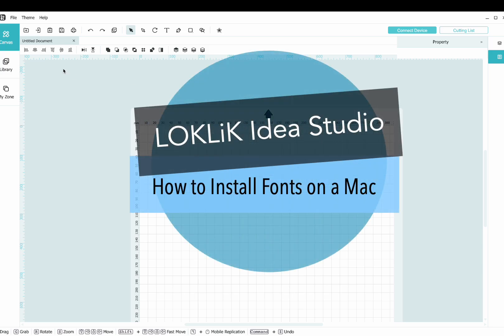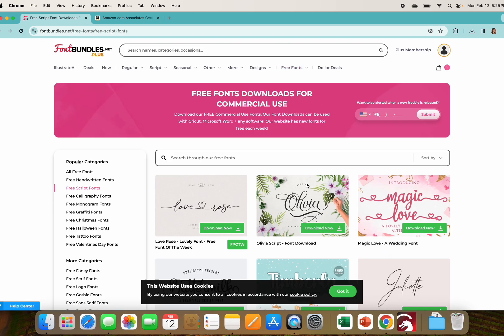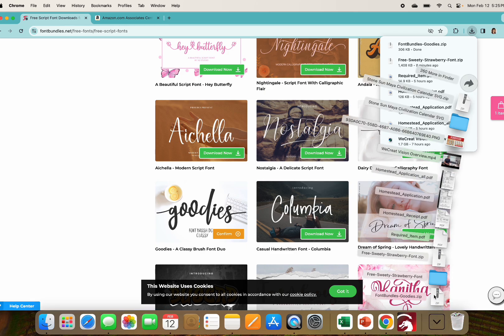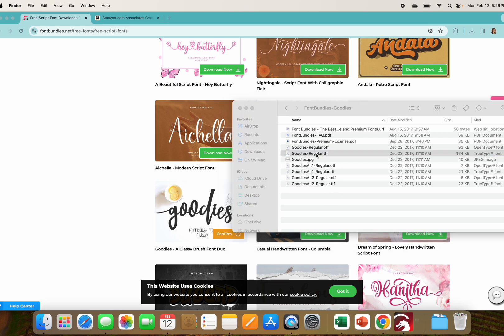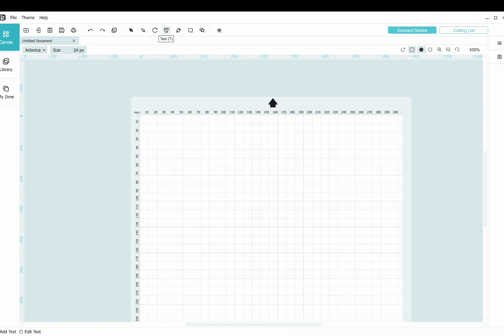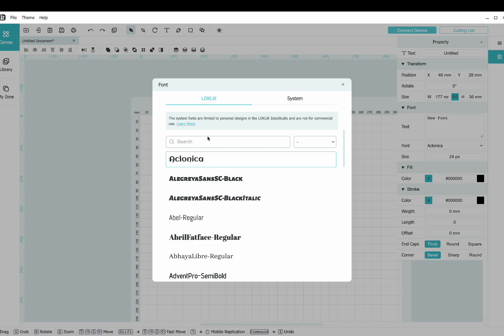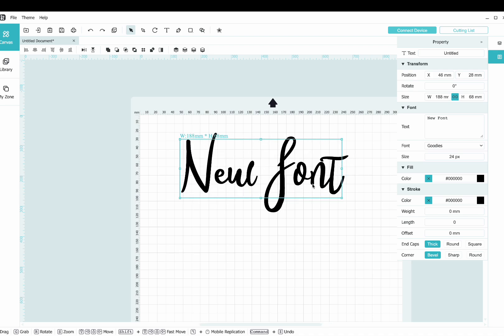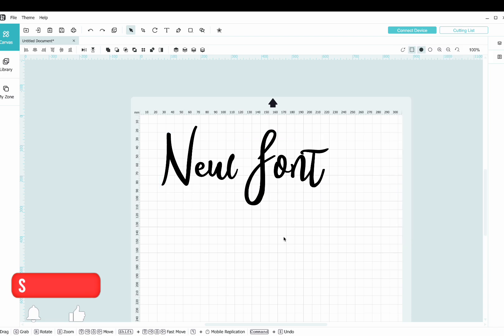Learn How to Install Fonts on a Mac to Use with Loklik IdeaStudio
This video walks you through installing fonts on a Mac and then how to use them in LOKLiK IdeaStudio software.

MATERIALS IN THIS VIDEO (ad)
- LOKLiK Crafter Cutting Machine